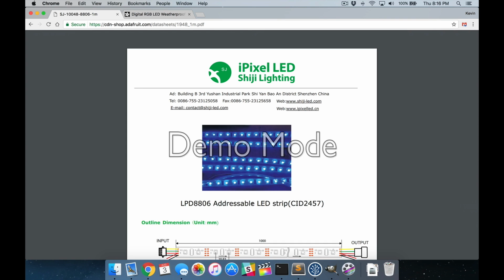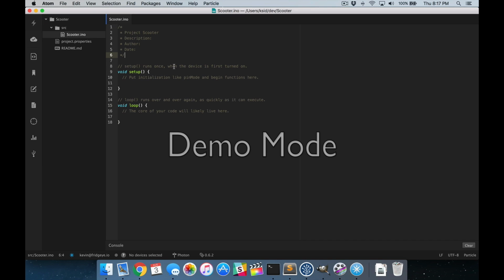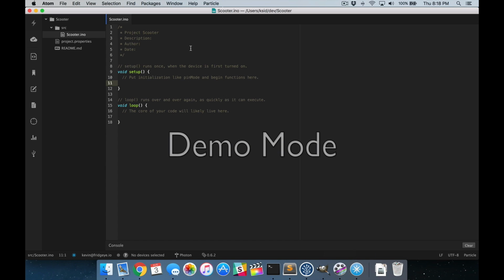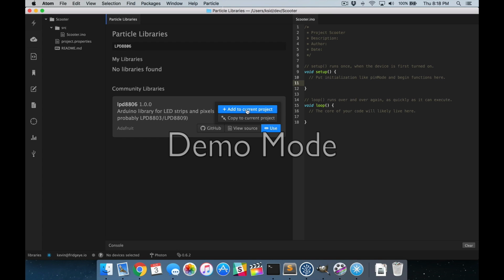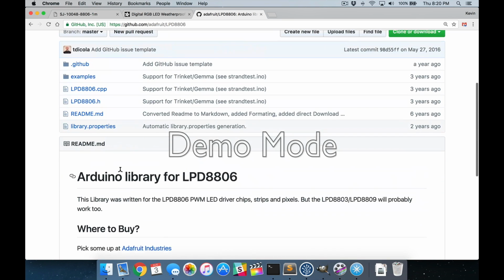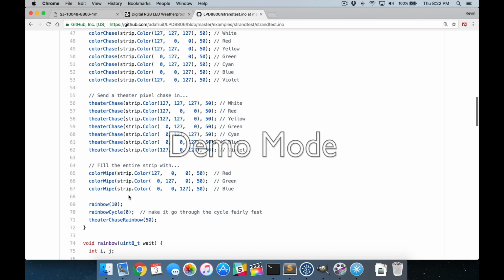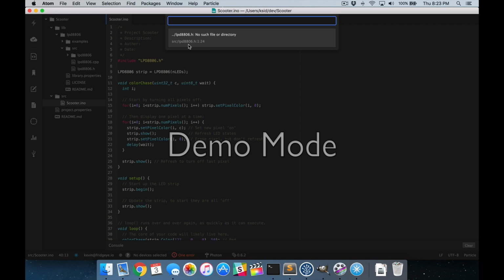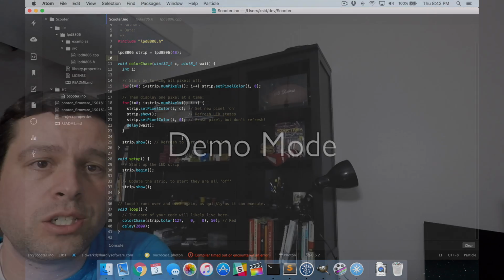Control an LED Strip with a Particle Photon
Today we made some great progress on the scooter LED integration. We ran into a hiccup when the DC-DC converter we were using to test the strip went belly up after just a couple of minutes of use. We resolved the issue by using a mini USB connector I had laying around. We turned it into a nice little 5V power supply using my iPhone charger and a USB A to mini B cable.

After that I created the Particle Dev IDE project for the scooter and imported the LPD8806 community library to control the strip. The library did not work out of the box but with a couple of minor tweaks I was able to get it running and the LED strip working. Next up is firming up the code and getting it to run on the Electron so we can mount the LEDs to the scooter.

While working on the code I found the Particle Dev IDE does not give any compiler errors but rather a very vague message that something went wrong. To get around this I used the Particle CLI tools to cloud compile which surfaced all of the errors appropriately so I could fix them.